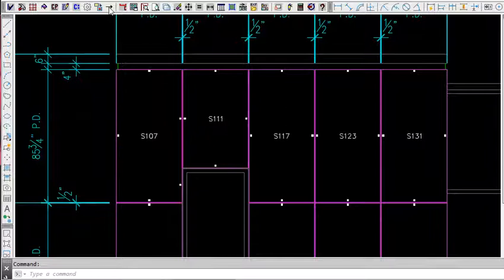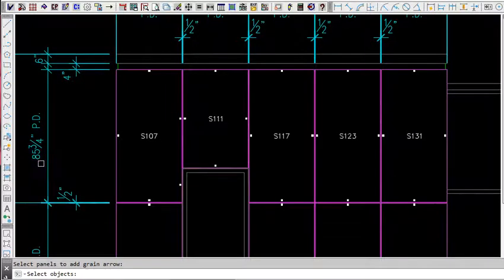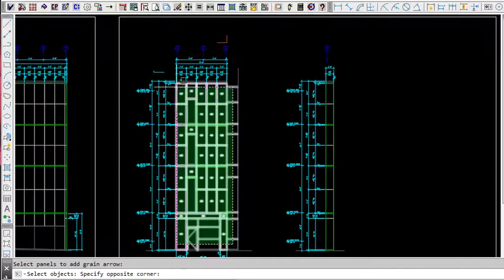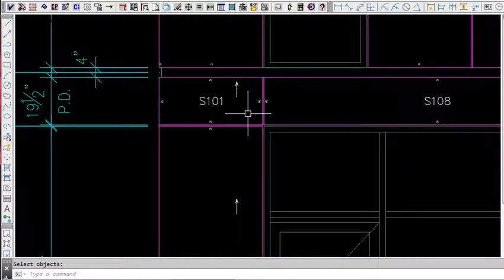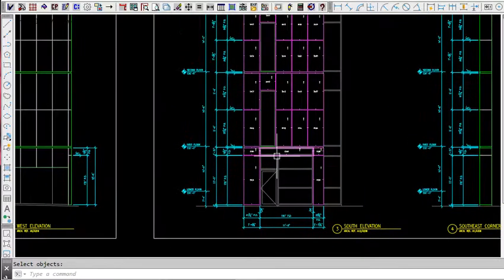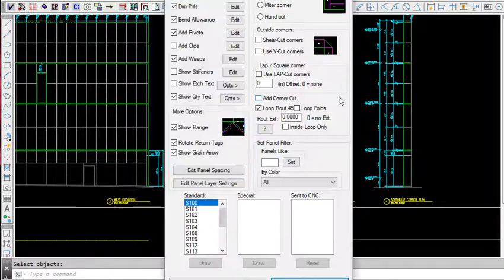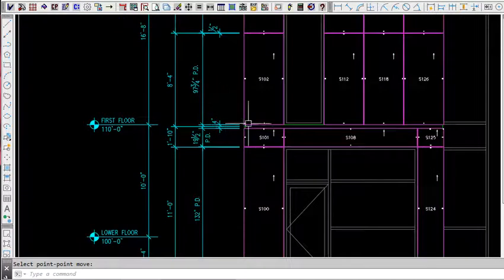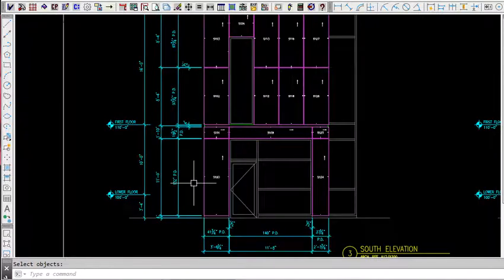Assigning Grain Direction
When grain arrows are attached to elevation panels it forces the flat panel design to be drawn in the orientation of the cut sheet and ensures that the optimized layout does not rotate any of these fixed grain panels.